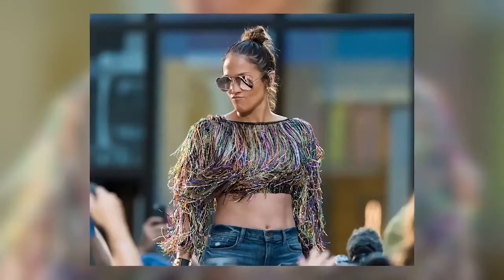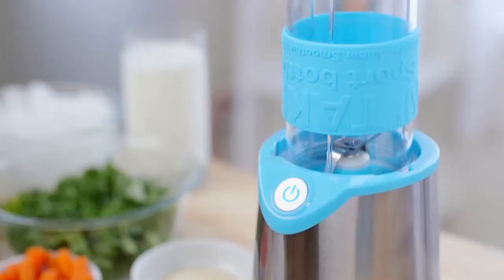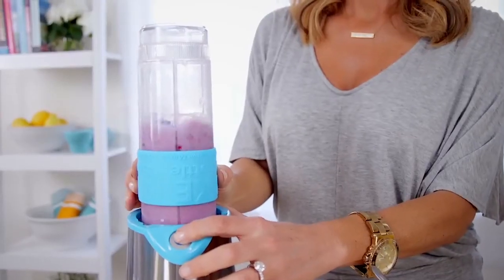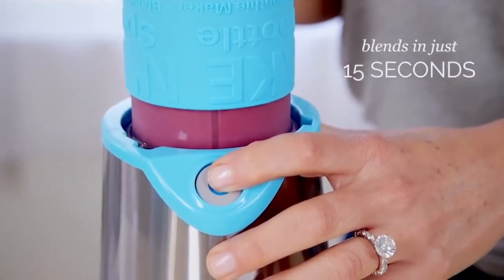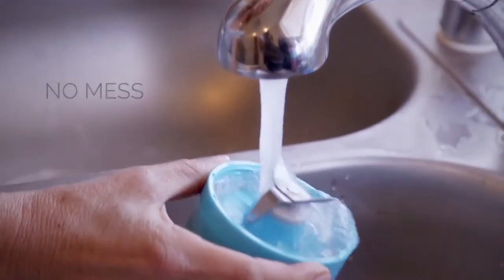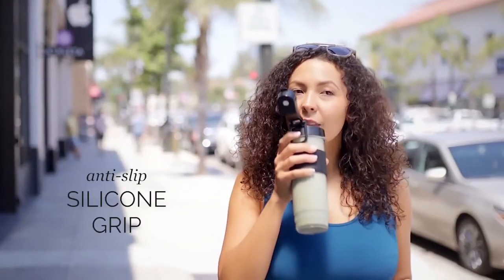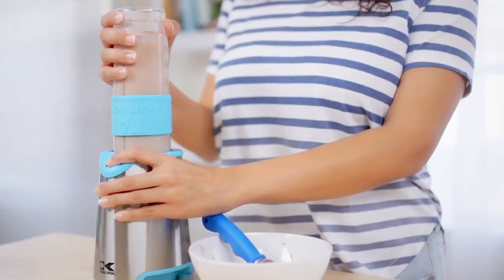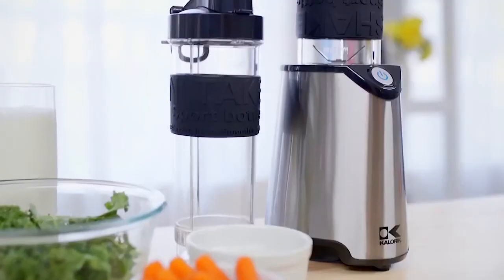Kalorik Personal Sport Blender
Great for smoothies and milkshakes, the Kalorik Personal Blender does not disappoint! With its stainless steel 4-blade design and its powerful 500 watt pure copper motor, this is the best addition to your kitchen. The Kalorik Personal Blender can blend vegetables, fruit, ice and much more with the touch of a button. This Personal Blender comes with 2 Tritan sport bottles with OZ and ML indicators, perfect for those protein shakes before a workout. It only takes 15 seconds to perfectly mix a fresh, healthy and nutritious smoothie. Stainless Steel and black finish will make this blender a success. As an added feature, the Tritan bottles fit perfectly in most car’s cup holders for convenient and spill free transportation. Get your Kalorik Personal Blender now!